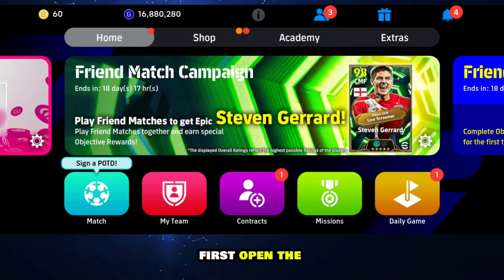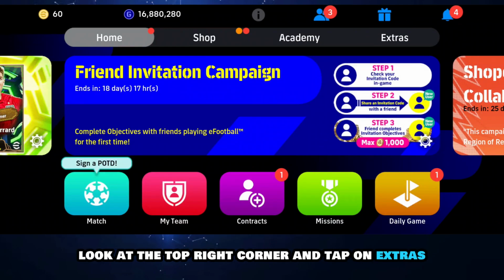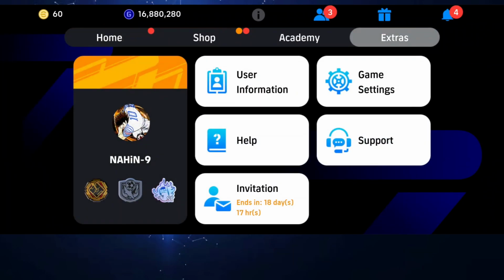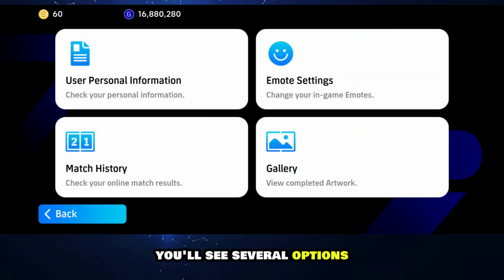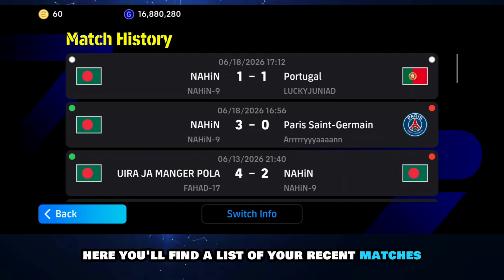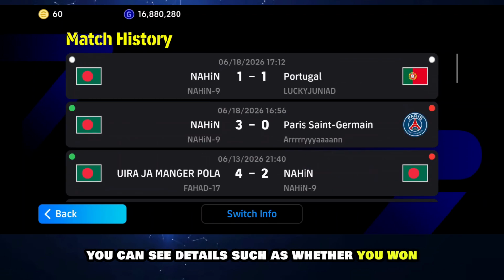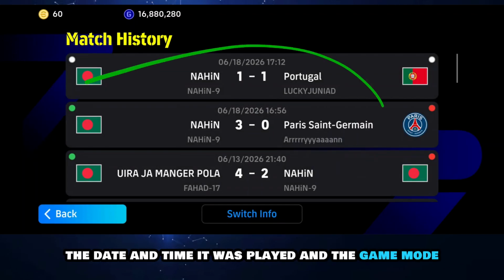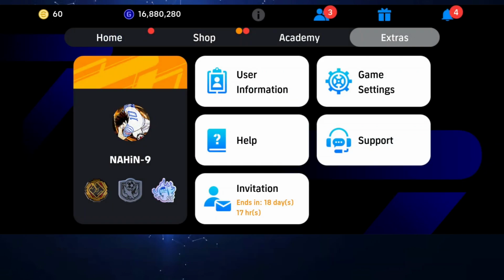How to See Match History in eFootball (2026) | Check Recent Match Results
Want to know how to see your match history in eFootball? In this tutorial, I'll show you exactly how to check your recent matches, match results, wins, losses, draws and scores.

🎙️ Note:
The voice used in this video is generated using AI/Text-to-Speech technology for better narration and viewer experience.